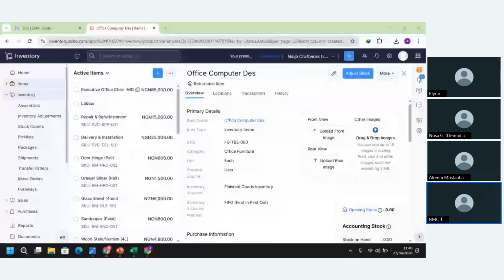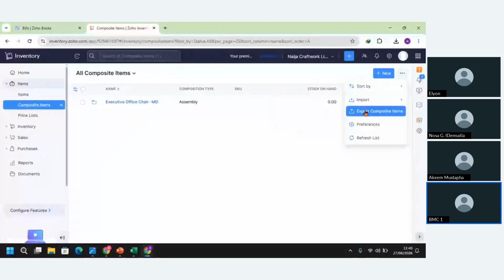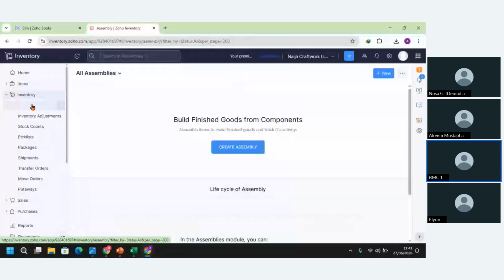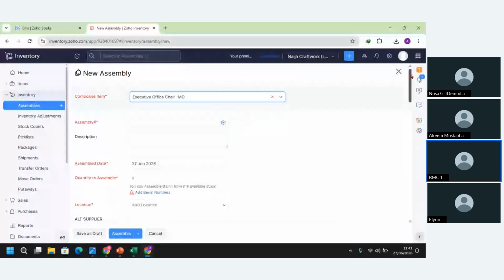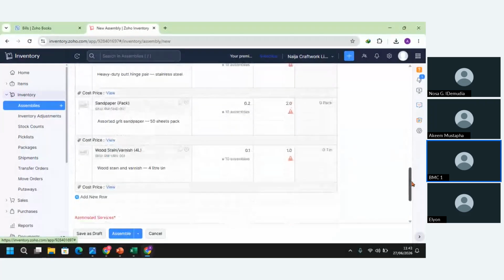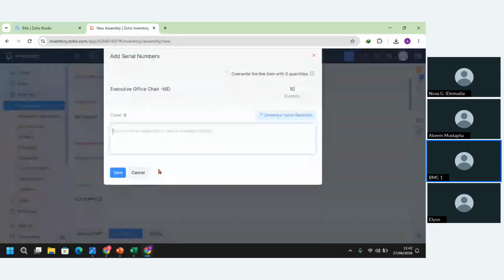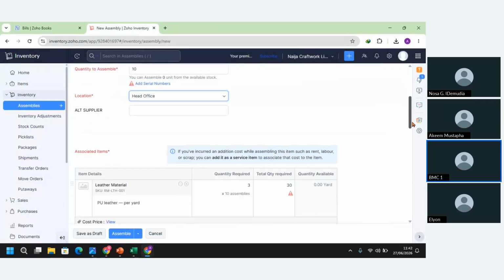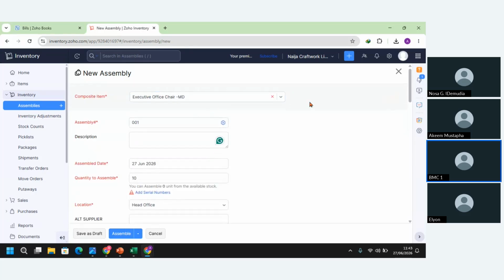11 Zoho Inventory – Production Process for Assemblies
This tutorial from BMC TUTORS demonstrates the production process within Zoho Inventory for items previously configured as assemblies—covering execution, stock checks, serial numbers, and troubleshooting.

Key Learning Objectives:

📦 Understanding Assemblies:

Items imported and configured as assembly items in the system.

Export sample data to format and bulk-upload items efficiently.

⚙️ Starting the Production Process:

Navigate to the Inventory module and select Assemblies.

Click Create Assembly to begin.

🔧 Executing an Assembly:

Select the item to be produced and define the quantity.

System performs a stock check—flags missing raw materials if out of stock.

Continuing production despite missing components may lead to negative inventory balances.

Set unique serial numbers for each unit and assign a storage location.

⚠️ Troubleshooting:

Valid serial numbers are mandatory to complete the assembly.

Next session: Import more items to resolve stock shortages before continuing production.